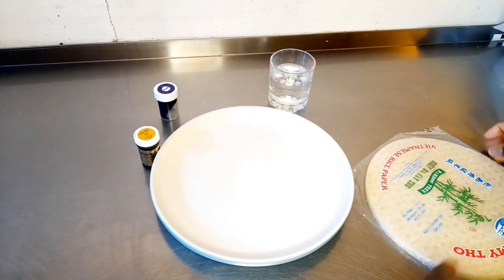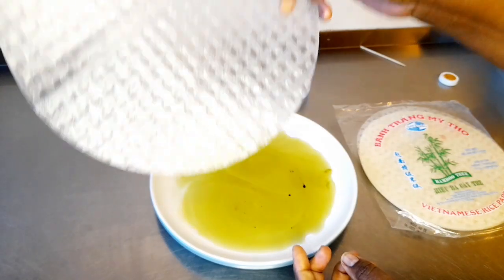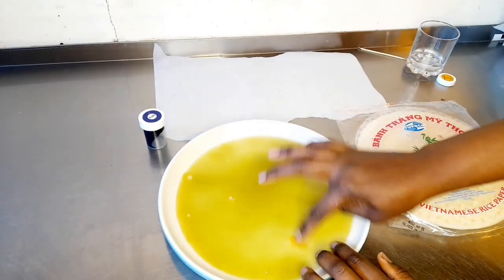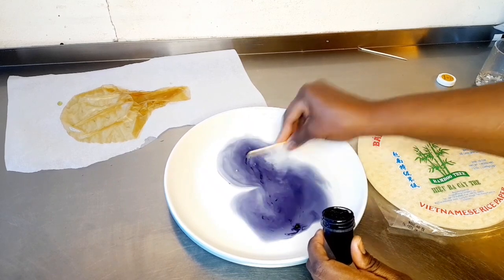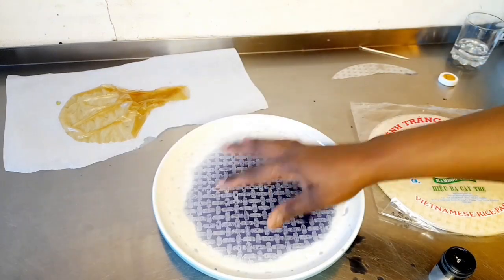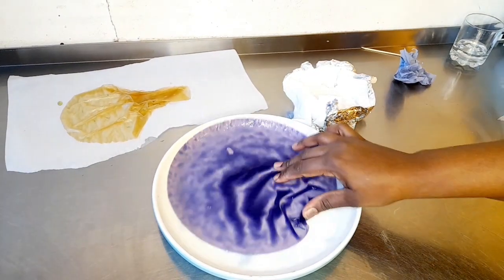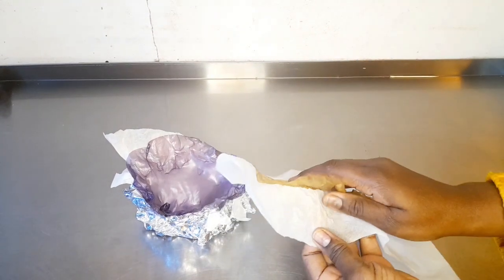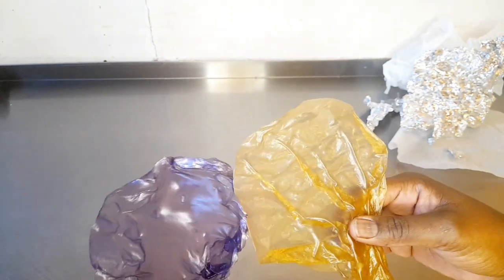Rice Paper Cake Topper Tutorial ( @JDCcakes-Bites )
Baking, Cake decorating, Cooking
How to make your own Simple Rice Paper cake topper at Home or Learn how to make your own amazing Rice paper cake topper tutorial  @ JDC cakes & Bites.

Ingredients
I used
- Rice paper
- Colour dust
- Any Colour of your choice

Editing software:
Pro Cut: